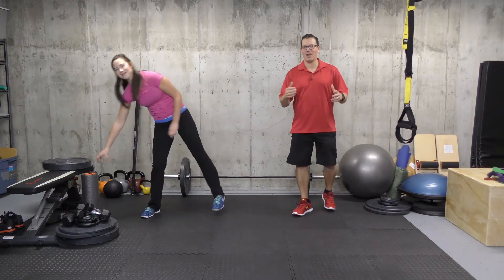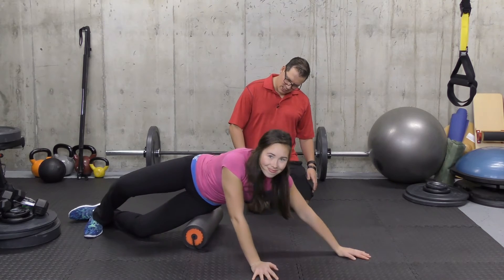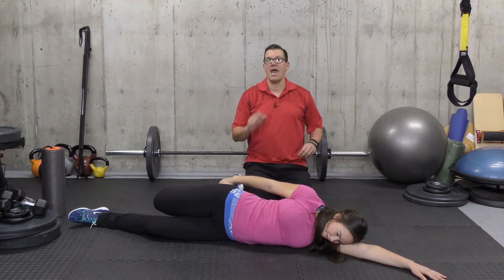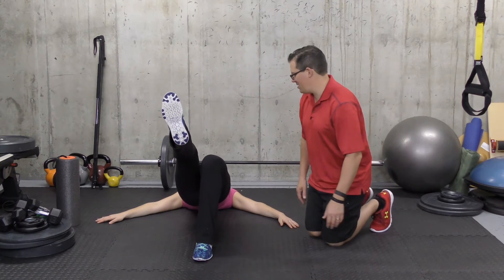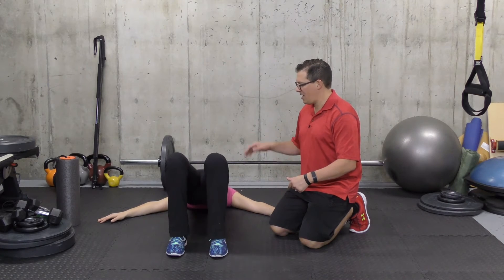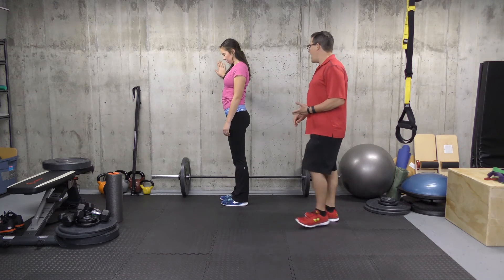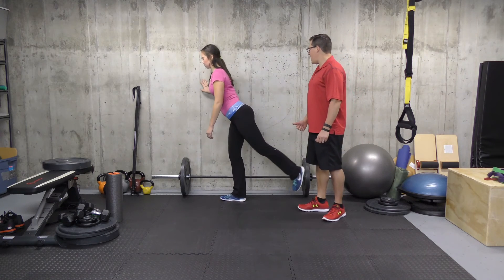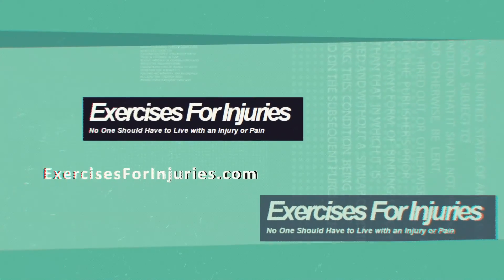Ease Your Knee Pain During Running (fast relief)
Are you one of the many who experience knee pain during running? There are actually a number of exercises that can help you address this concern and these are what I'll share with you today. Try these exercises and fix that knee pain during running problem in no time.